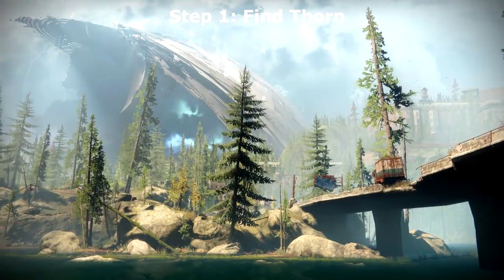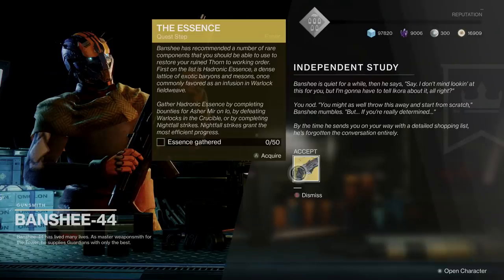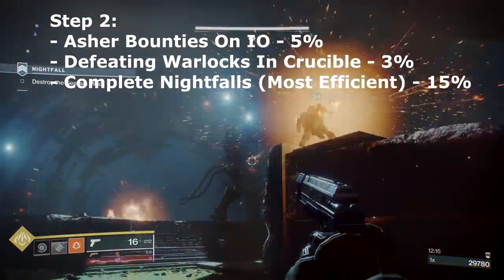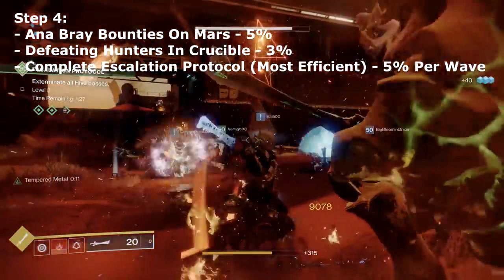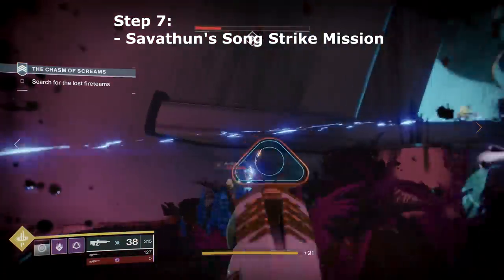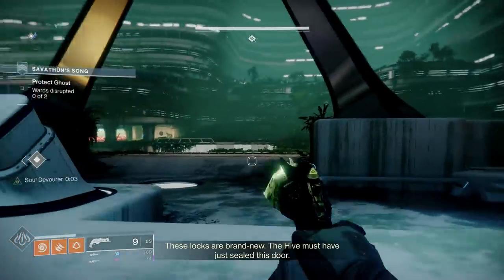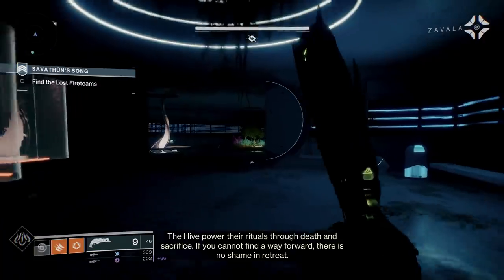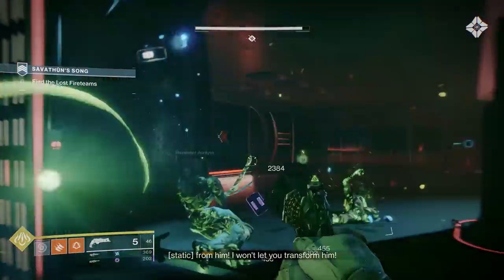Destiny 2 - HOW TO GET THORN! Easy Guide, Tips, Secrets, MORE!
Hey Guardians! Want to get your hands on the corrupted weapon of sorrow itself? Today in Destiny 2's Season Of The Drifter I have an easy guide on how to obtain the Thorn Exotic Hand Cannon! Enjoy

“Destiny 2 Thorn"
“Destiny 2 How To Get Thorn"
“Destiny 2 Thorn Guide"
“Destiny 2 Thorn Perks"
“Destiny 2 Thorn Secrets"

Im Evade and ill catch ya in the next one :)